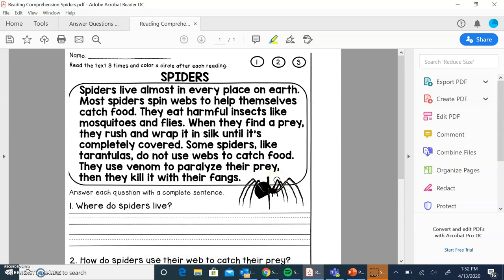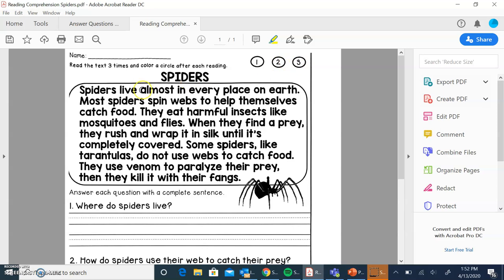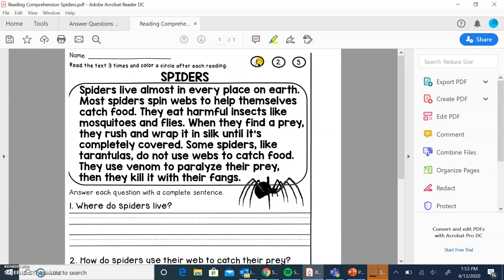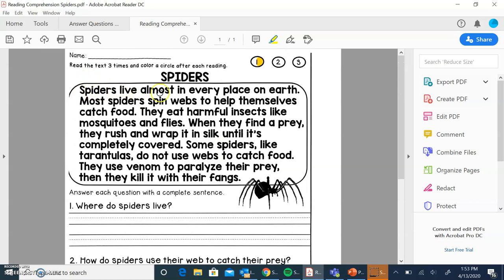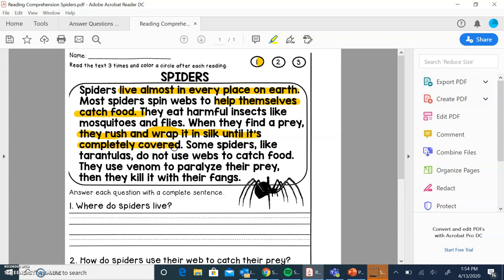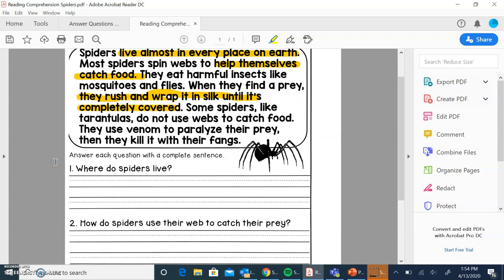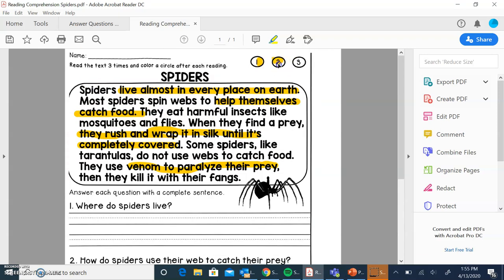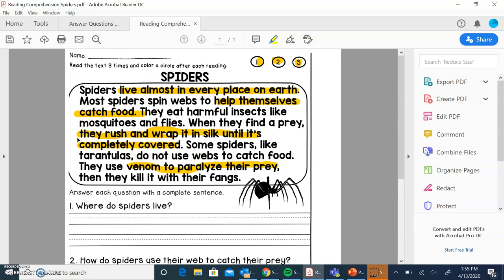Reading Comprehension: Spiders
Read this article about spiders with me and answer the questions on teams!